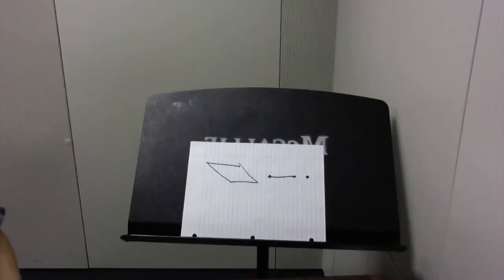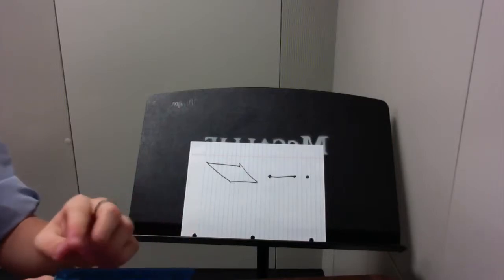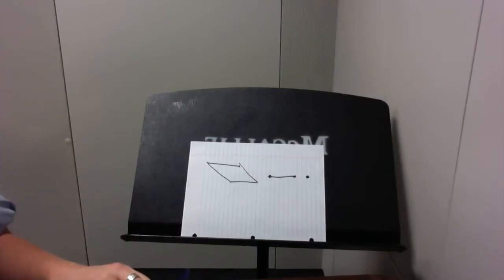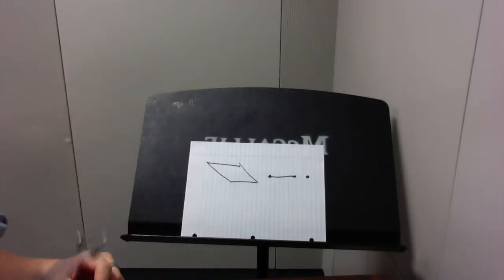Geometry Constructions: Intro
This is the introduction to the "Geometry Construction" series. We go over using a compass, and some basic vocabulary terms in Geometry.
Hope to help!